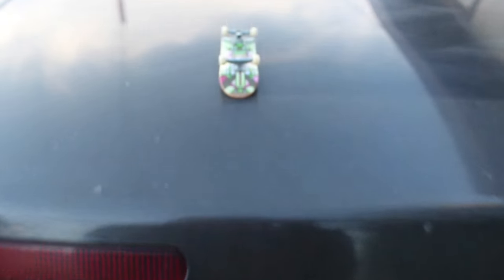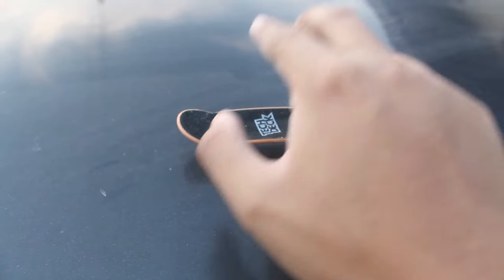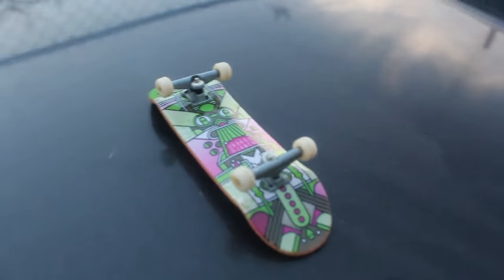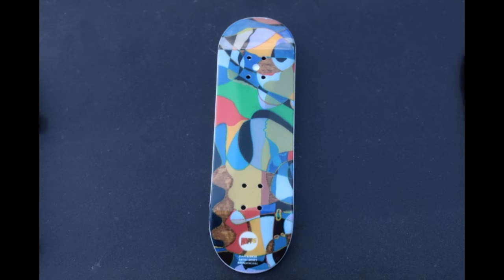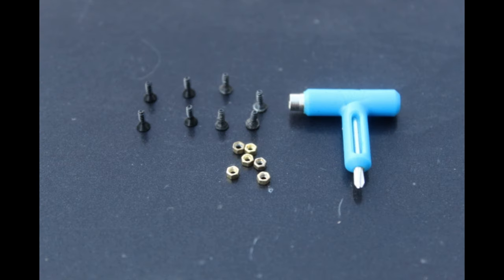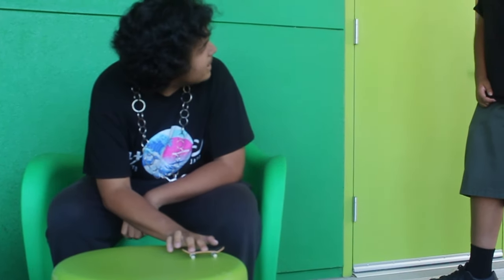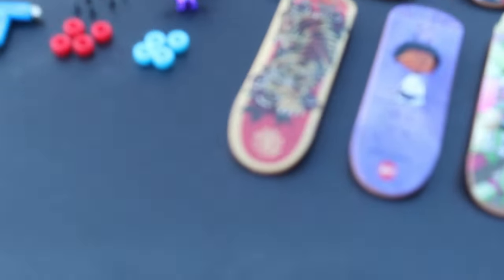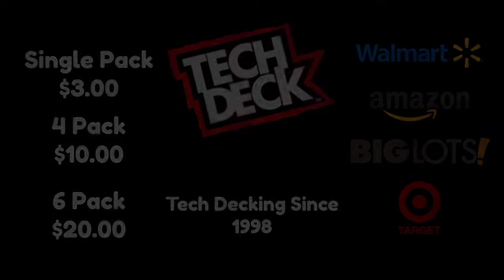The Tech Deck Boards Commercial